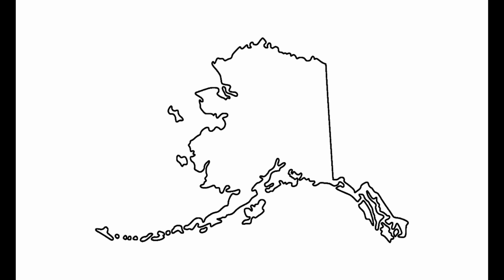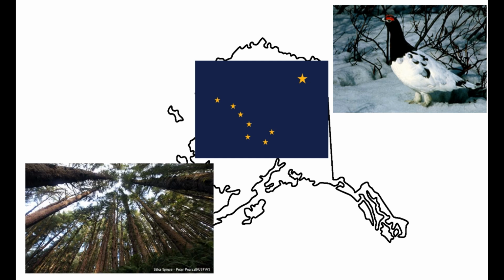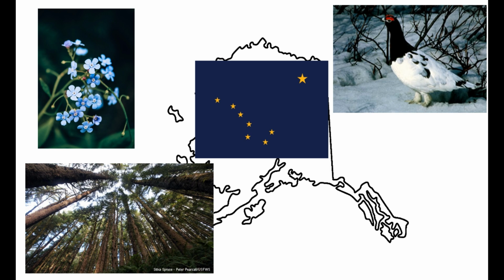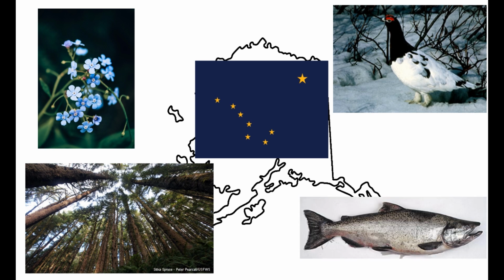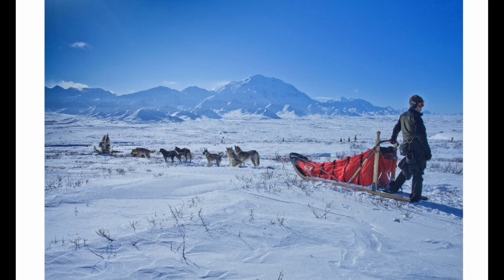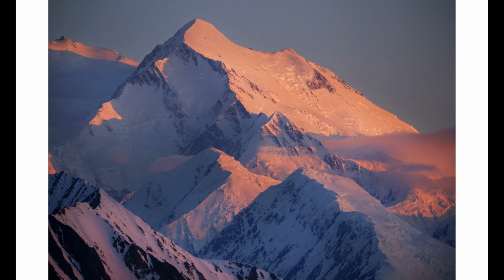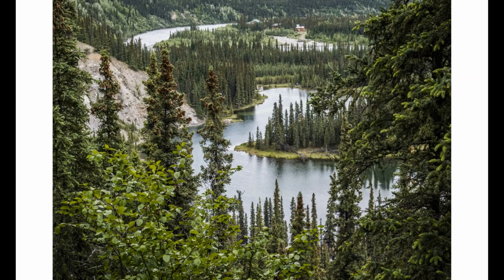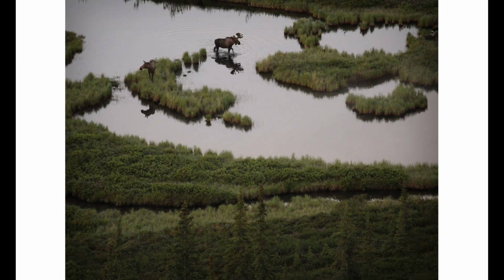State By State--Alaska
The Clinton Public Library invites you to take a literary trip across America with our new video series, State By State.  Each week we will be featuring a US State, some facts about it, and authors that are from that state or were raised in the state or spent a significant amount of time in the state.  The Clinton Public Library has all books and authors featured in this video in our collection.  Watch new videos in this series on Saturdays.